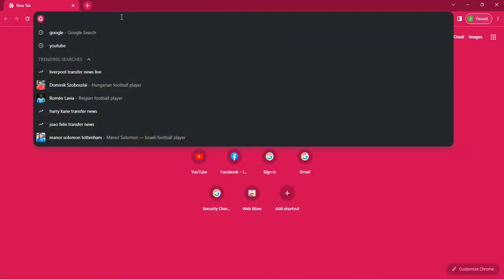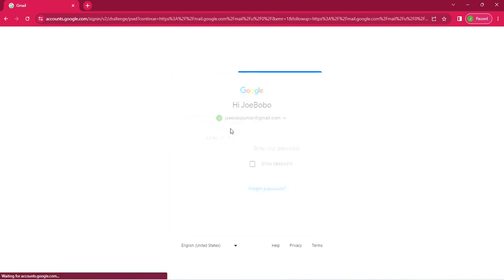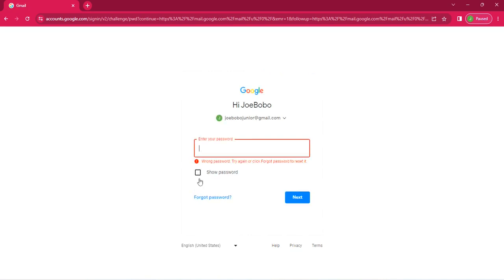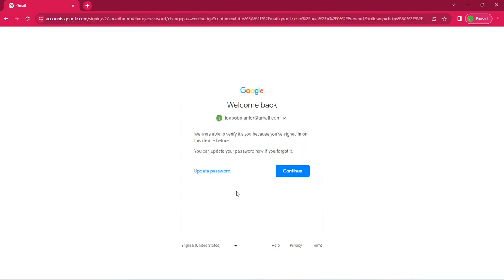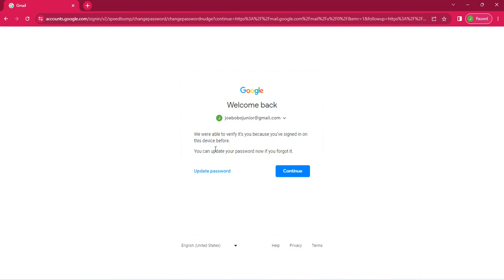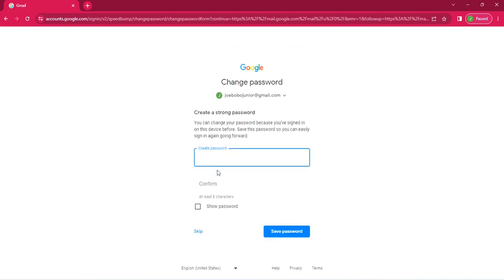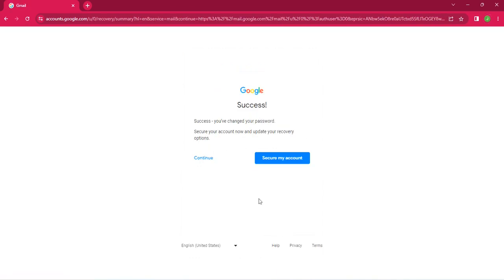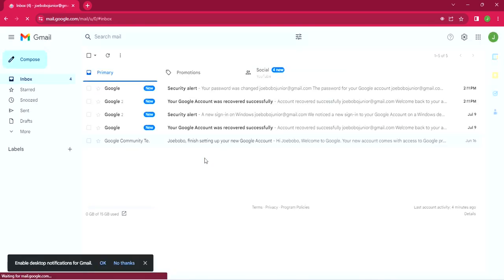HOW TO RECOVER GMAIL ACCOUNT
Hello people, I bring you greetings from this side of the globe.

In this video, I show you how to recover you gmail account if you forget your password. This videos uses a very simple step by step to help you achieve this important task.

Please sit back, relax and let's accomplish this together.